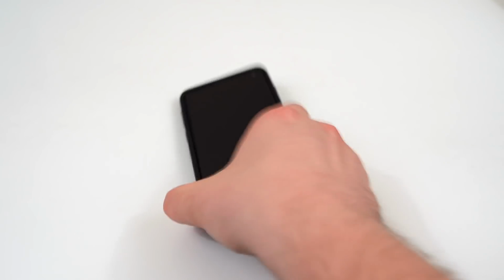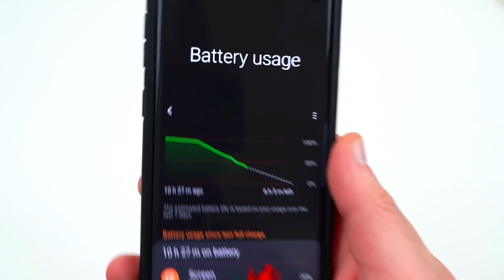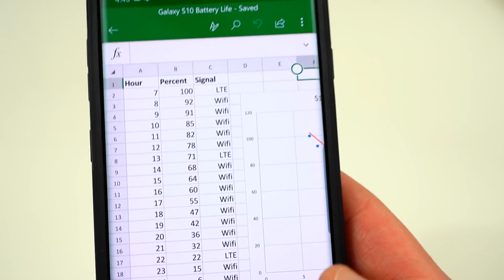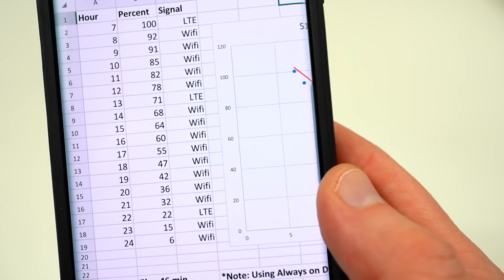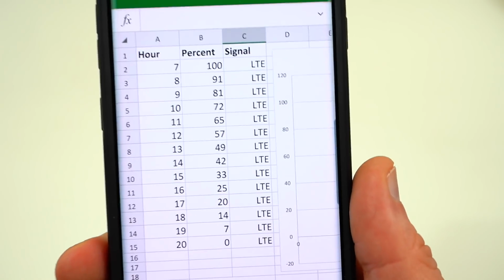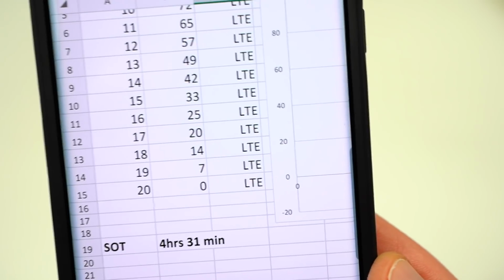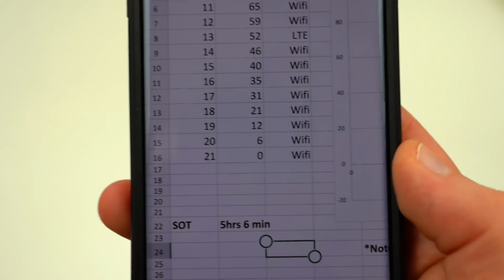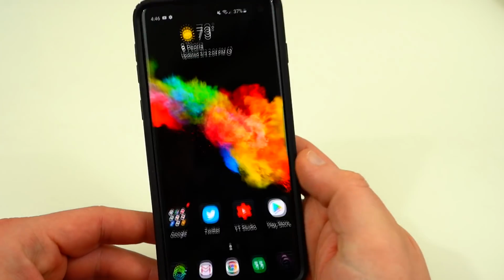Galaxy S10: Detailed Battery Life Review After 3 Days!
These amazing wallpapers hide the Galaxy S10 camera cutout perfectly! Huge shoutout to @Mattcabb for creating these beauties!